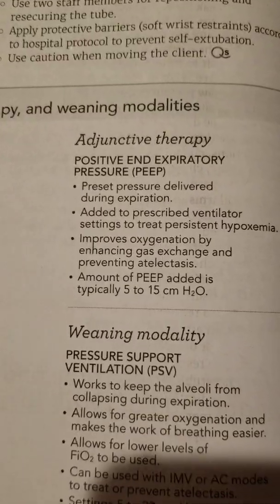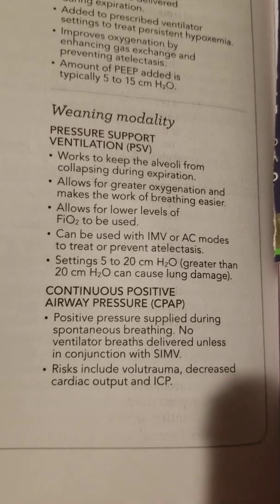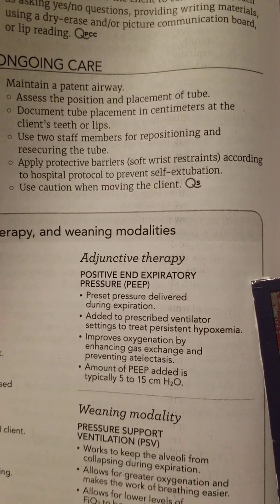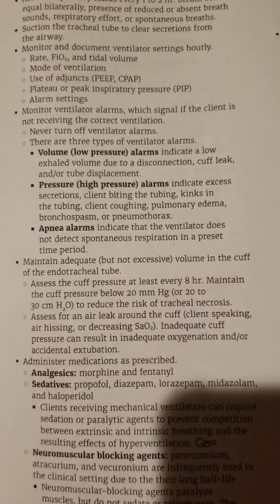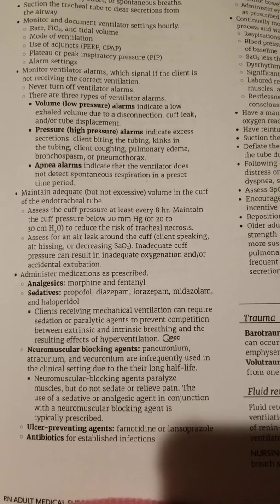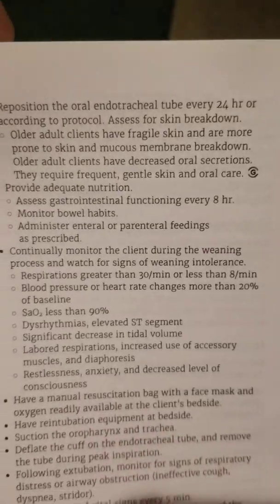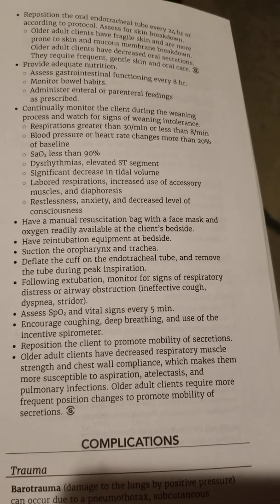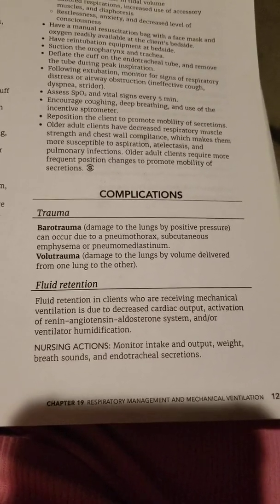ATI CHAP 19 PGS. 120-121 RESPIRA